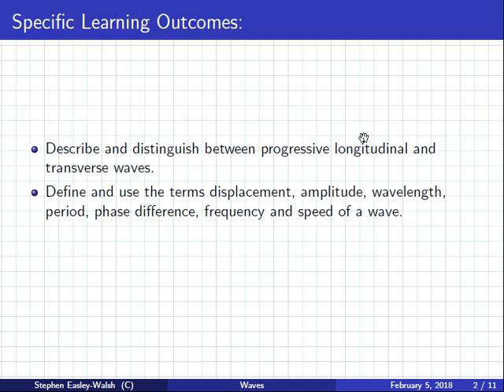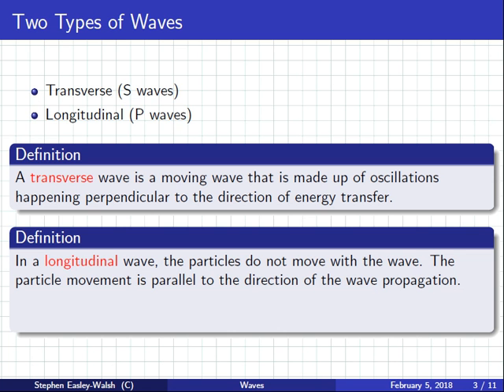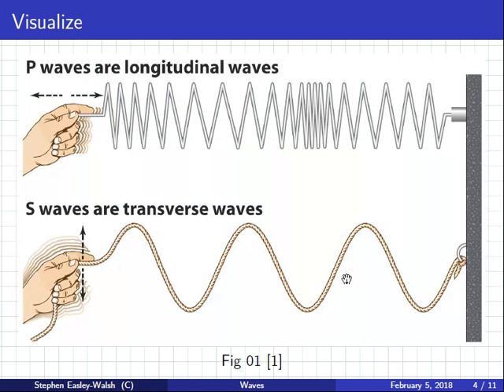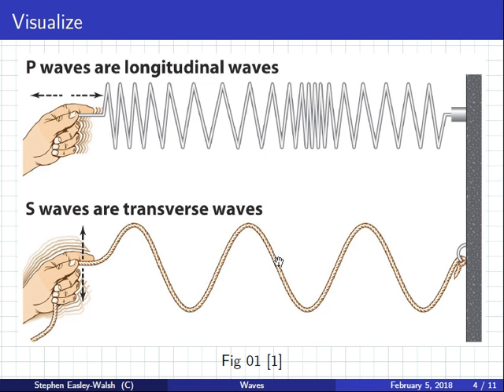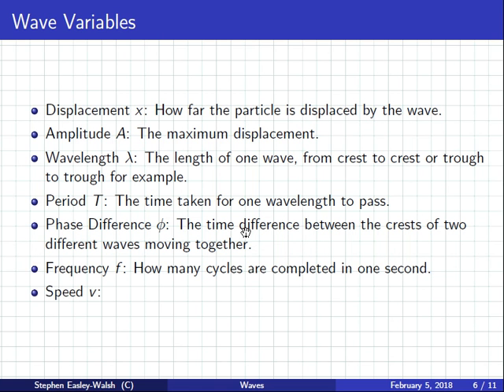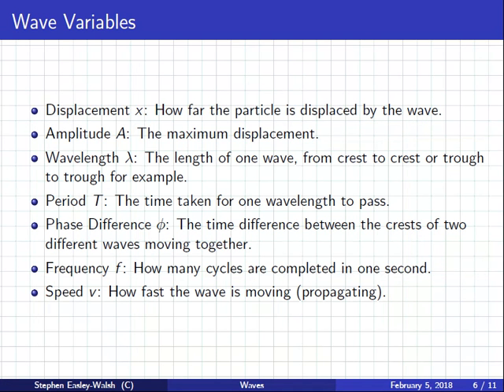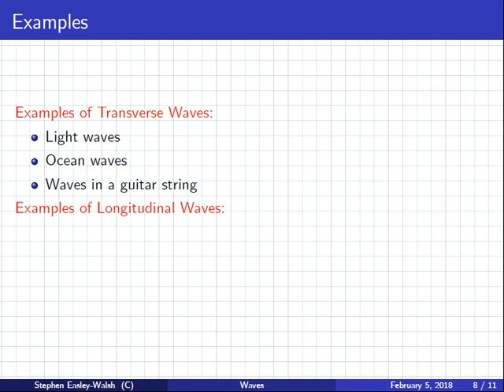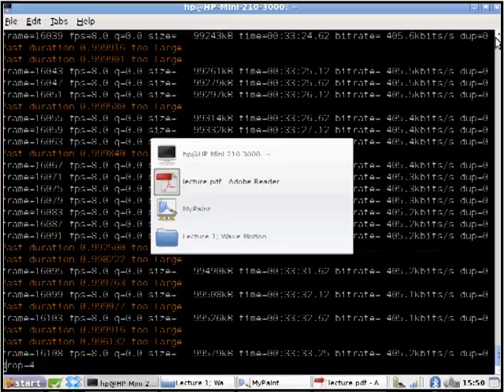Physics | Waves | Wave Equation and Motion | Lesson | Mon 09 Apr 2018 03:16:27 PM IST